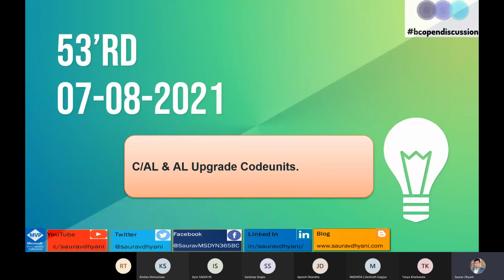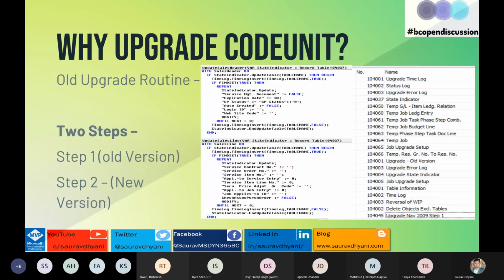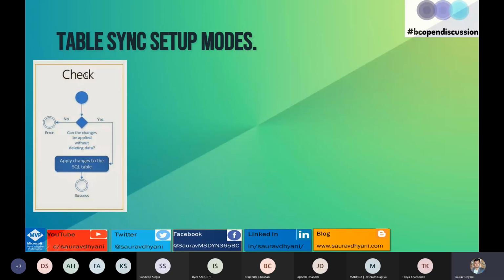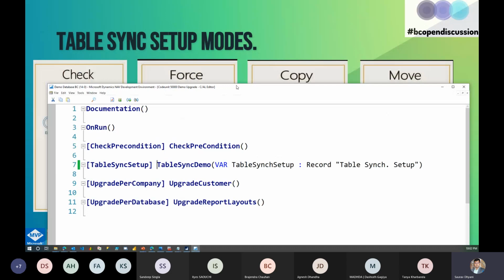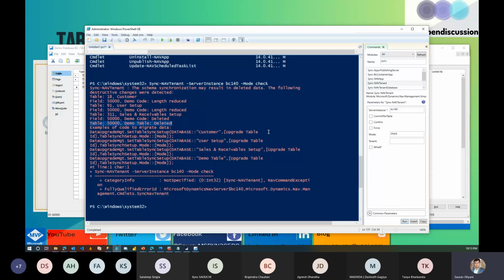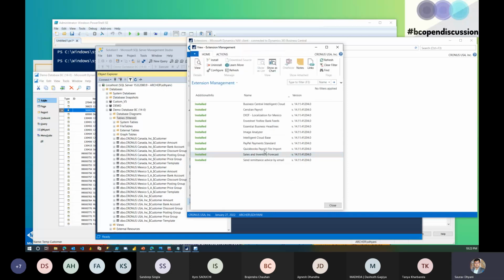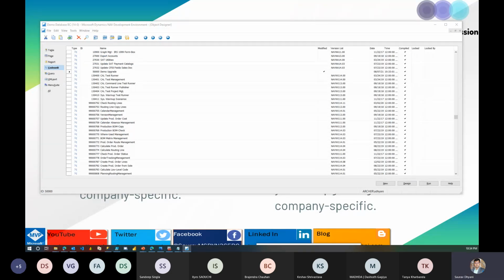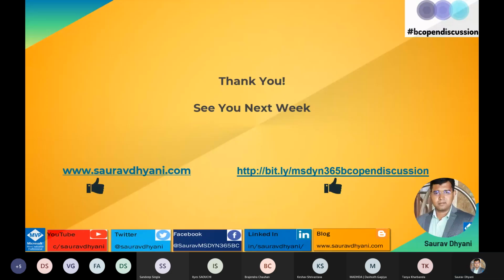53'rd bcopendiscussion 07-Aug-2021 - CAL Upgrade Codeunit?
This week we discussed about - How to Utilize Upgrade Type Codeunit in C/AL.